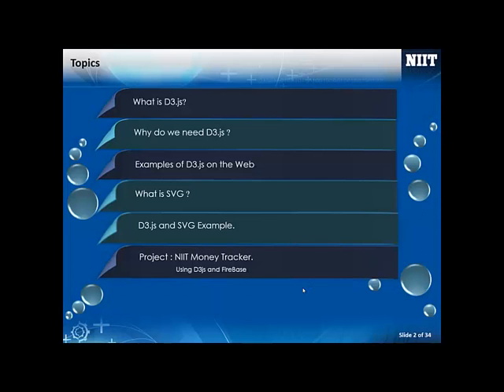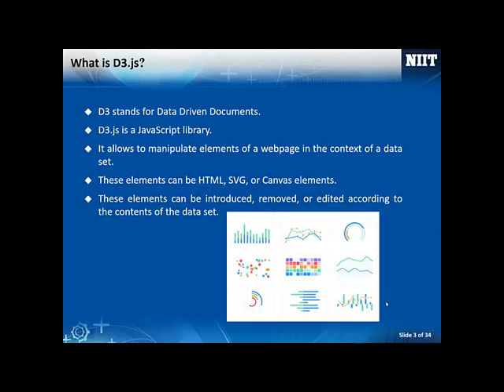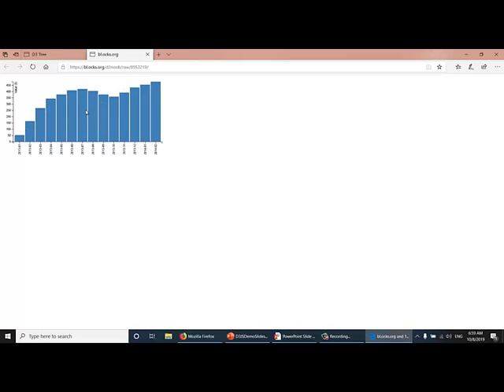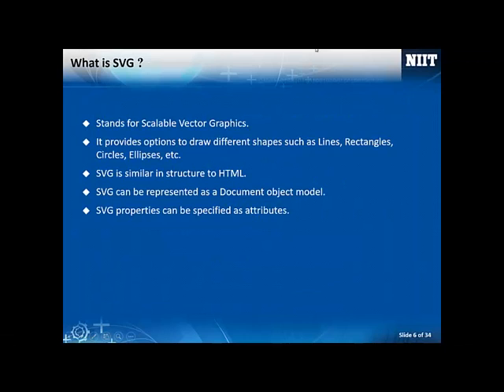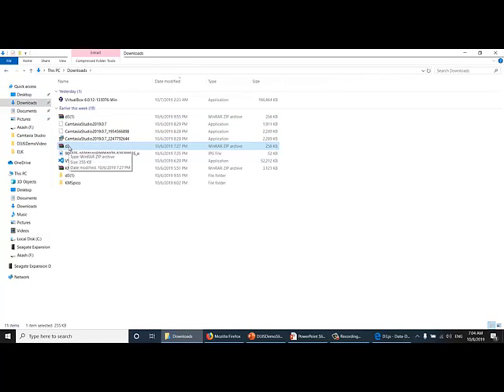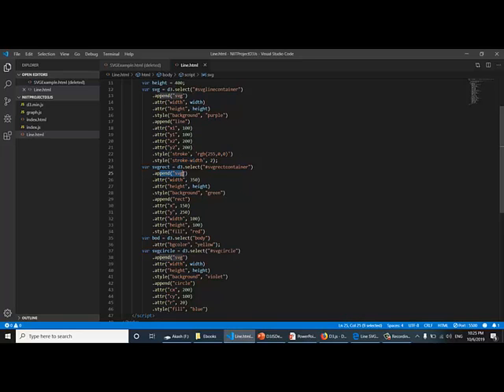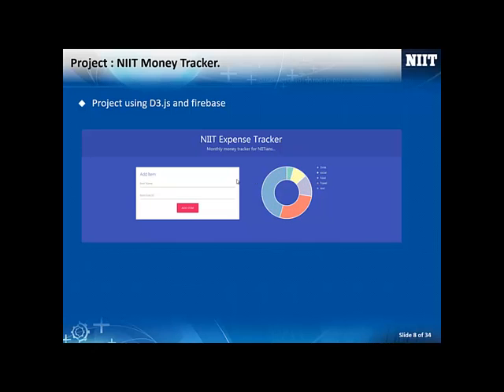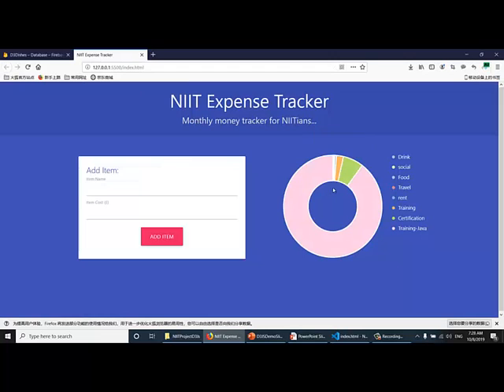Data Driven Document JavaScript (D3JS)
Information on D3JS Introduction